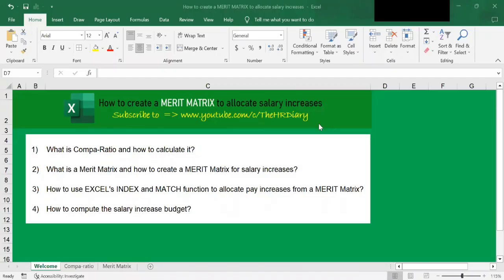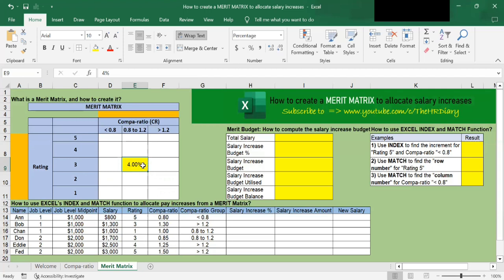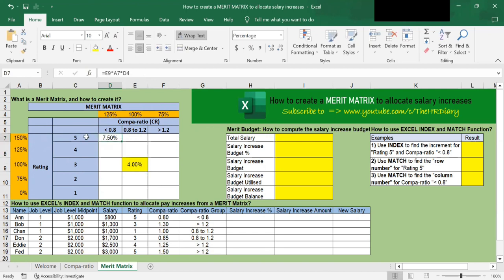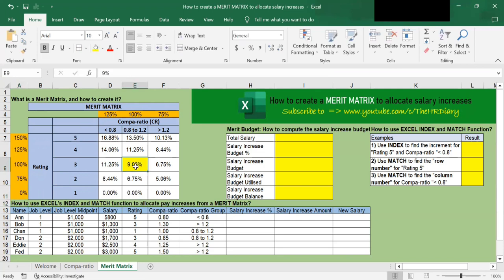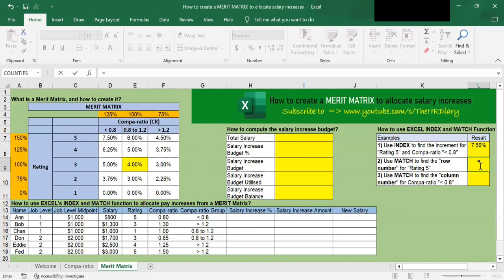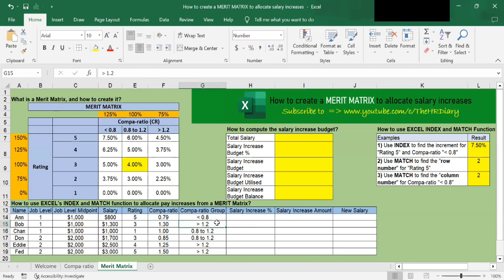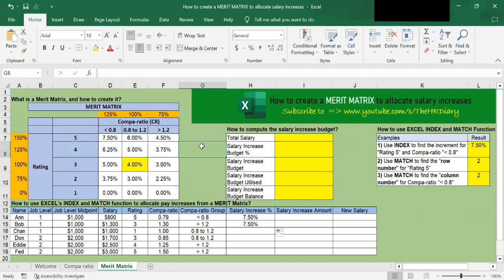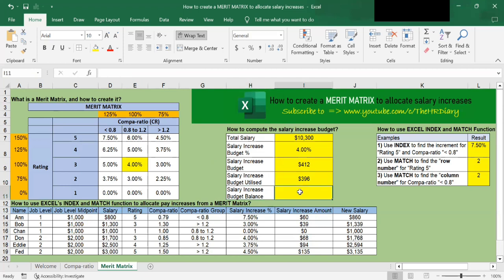How to create a MERIT MATRIX to allocate salary increases!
A MERIT MATRIX is also known as a merit increase matrix or salary increase matrix. It is a two-factored table that provides a framework to help managers allocate pay increases to employees. The two factors commonly used in a MERIT MATRIX are Performance Rating and Compa-Ratio. In this video, you will learn:
1) What is Compa-Ratio and how to calculate it?
2) How to create a Performance Rating and Compa-Ratio “MERIT Matrix” for salary increases?
3) How to use EXCEL's INDEX and MATCH function to allocate pay increases from a “MERIT Matrix”?
4) How to compute the salary increase budget?